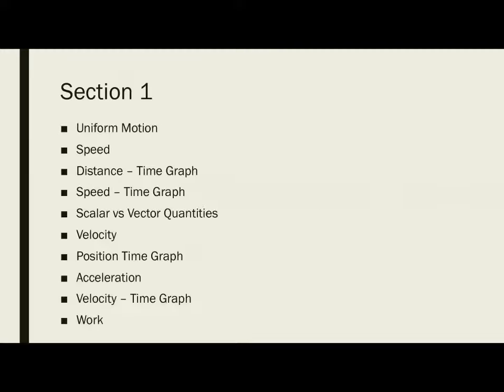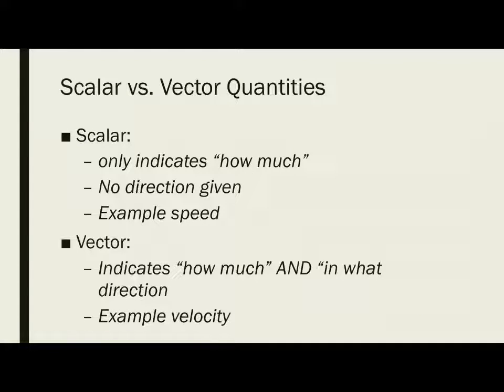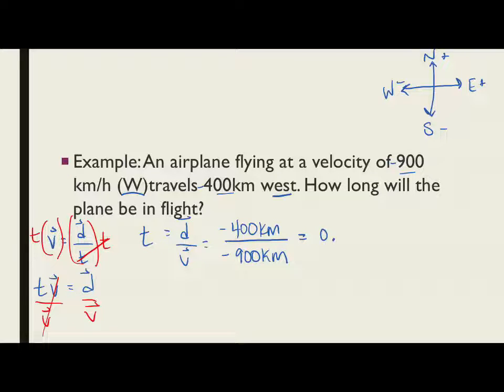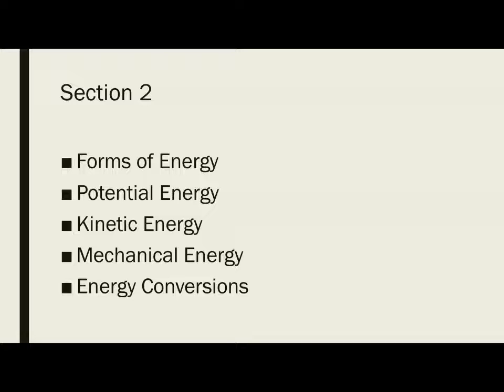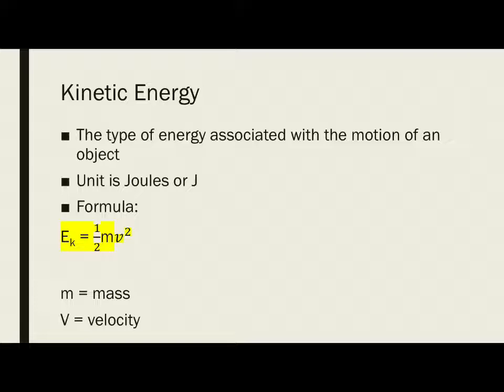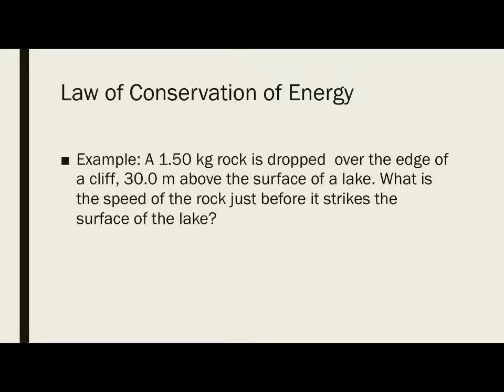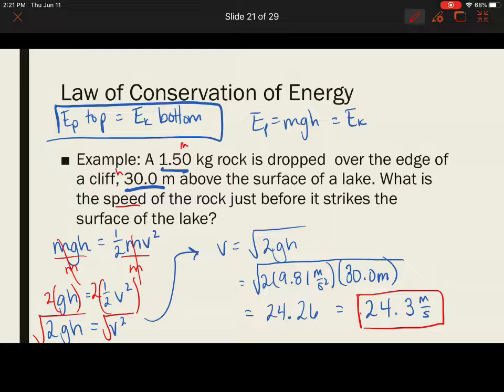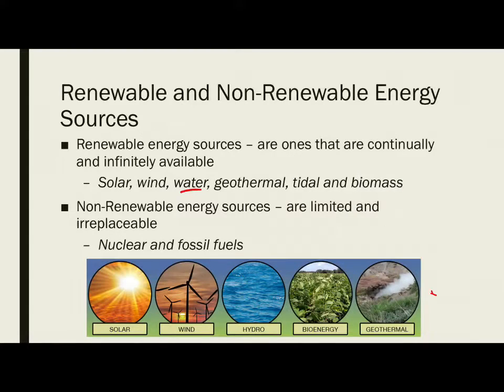Physics Review for Science 10